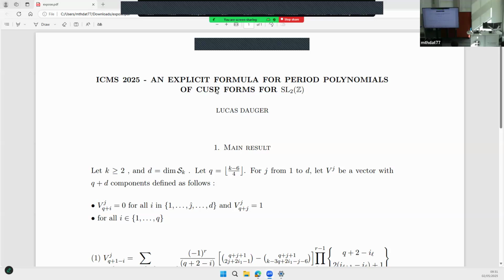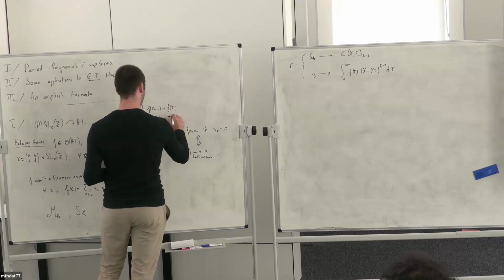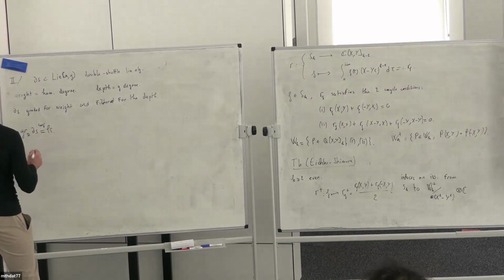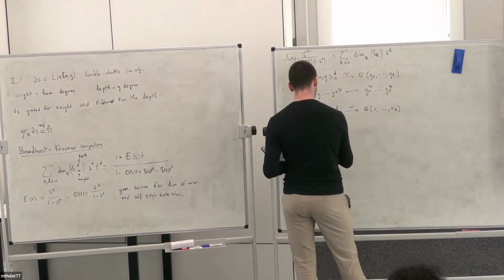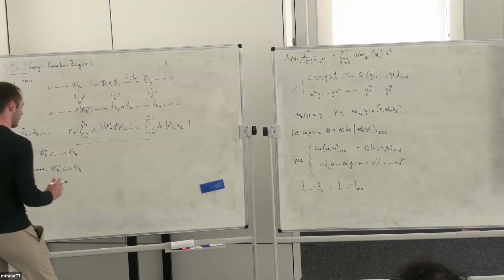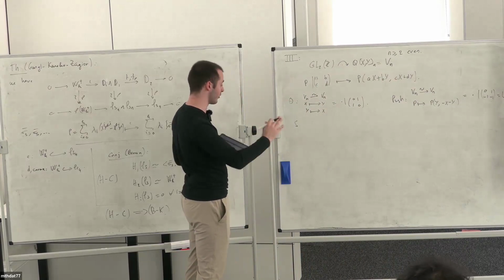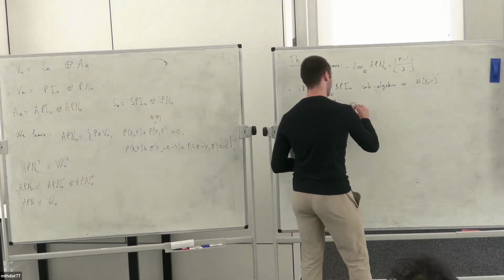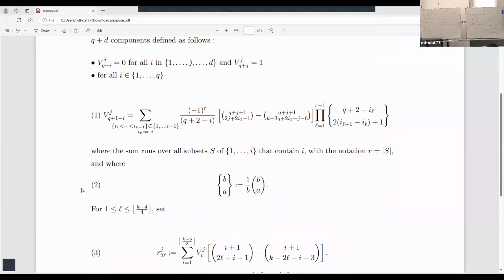Lucas Dauger, An explicit formula for period polynomials of cusp forms